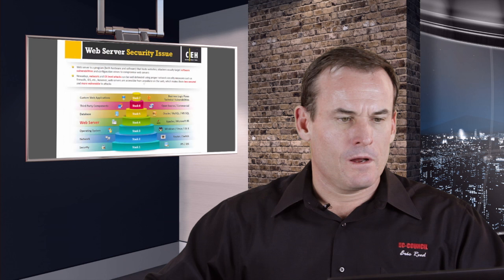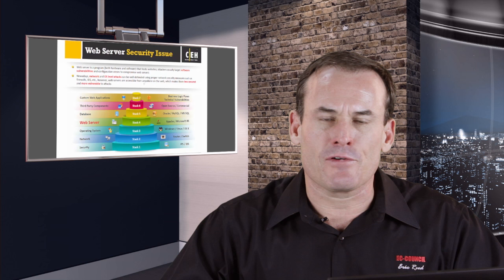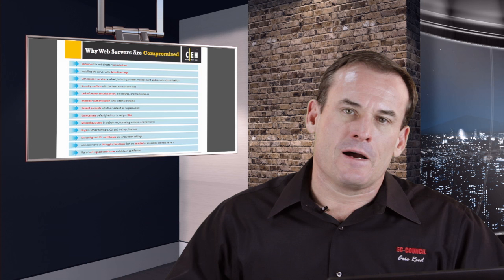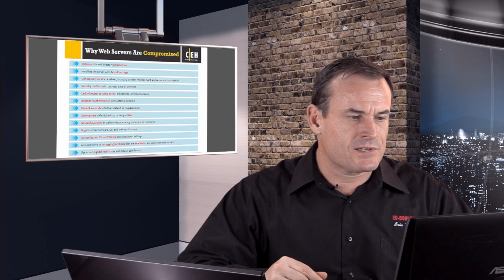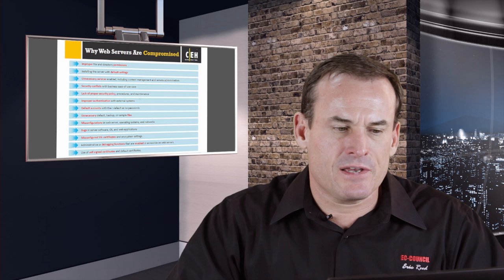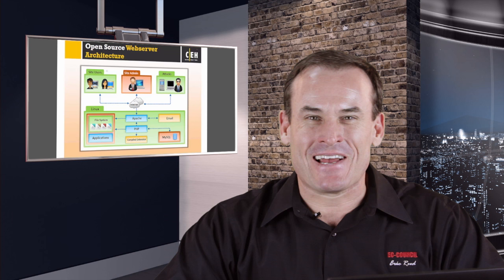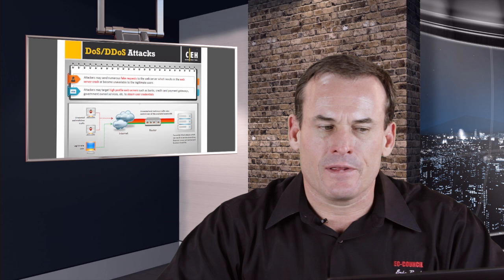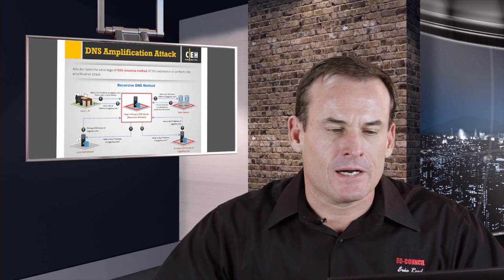CEHv9 Demo with Eric Reed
CEHv9 provides a comprehensive ethical hacking and network security-training program to meet the standards of highly skilled security professionals. Hundreds of SMEs and authors have contributed to the content presented in the CEHv9 courseware.

Our researchers have invested thousands of man hours researching the latest trends and uncovering the covert techniques used by the underground community.